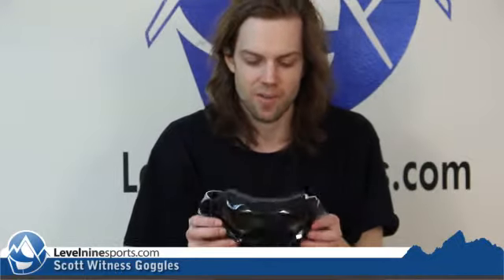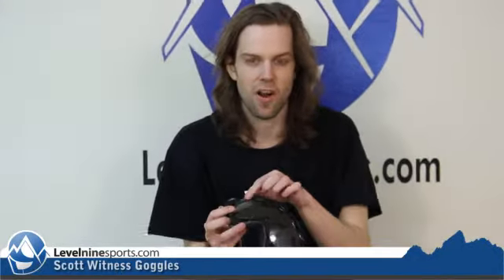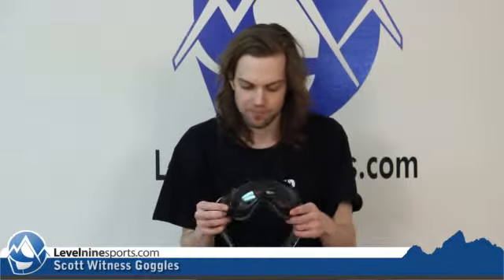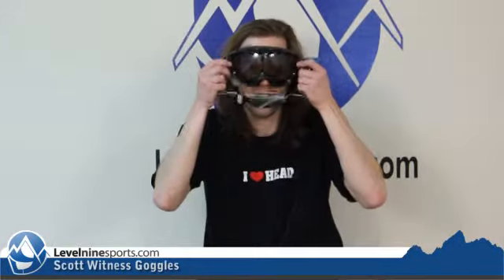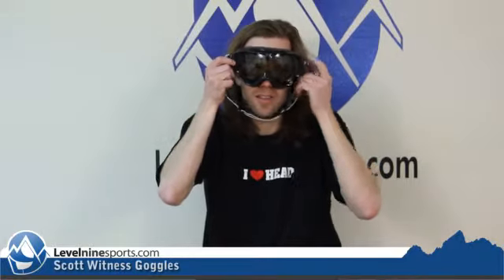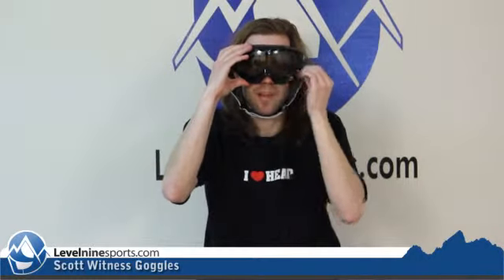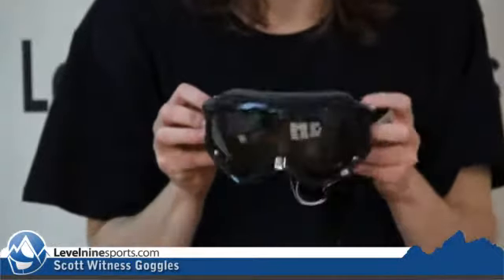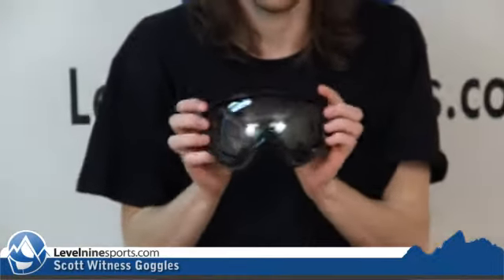Scott Witness Goggles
This solid goggle has a slightly smaller fit than the average goggles so it makes it great for most women, men with smaller faces, and teens. The best part is that they look great too! Who needs boring, old goggles when you can pick up a pair of these for this cheap? Really, who?